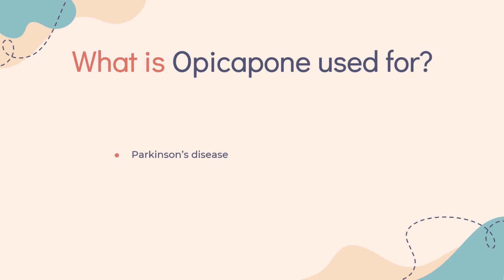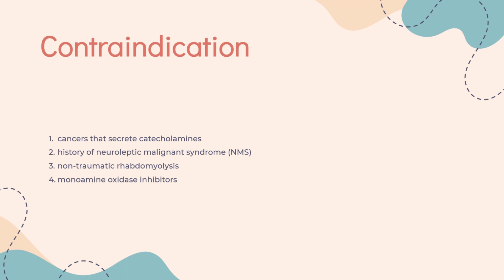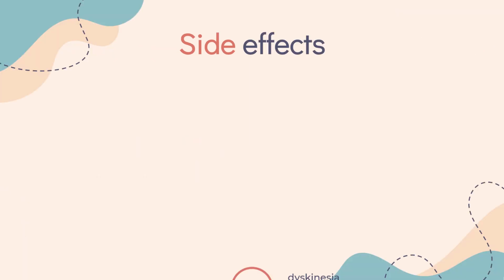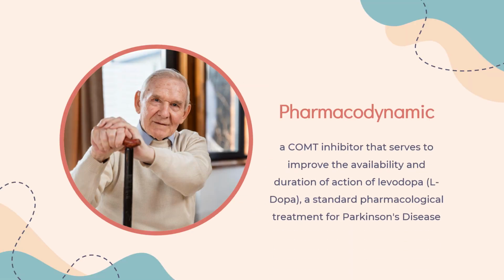opicapone | Uses, Dosage, Side Effects & Mechanism | Ongentys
Opicapone is a catechol-O-methyltransferase inhibitor used as an adjunct treatment for Parkinson's Disease in adults currently receiving levodopa and a dopa decarboxylase inhibitor.

In this video, let’s find found:
What is opicapone?
What is opicapone used for?
Contraindication
What are the side effects of taking opicapone?
How does opicapone work?
How to use opicapone?

📚 Sources / References
•  Medication information (uses, pharmacodynamics, mechanism of action, half-life):